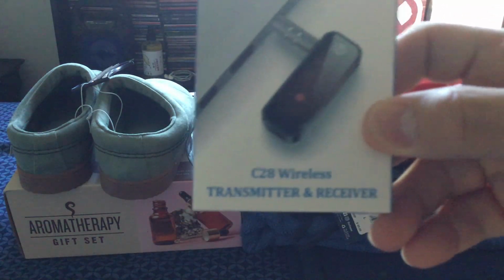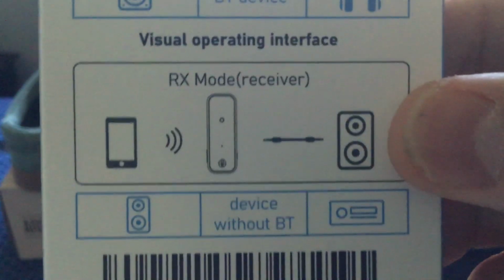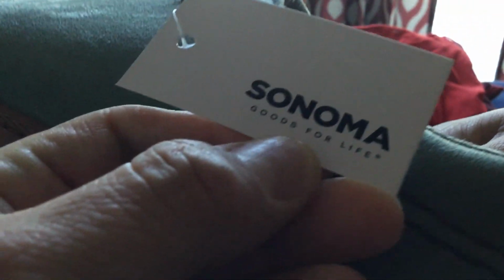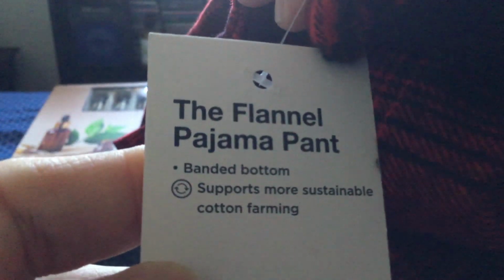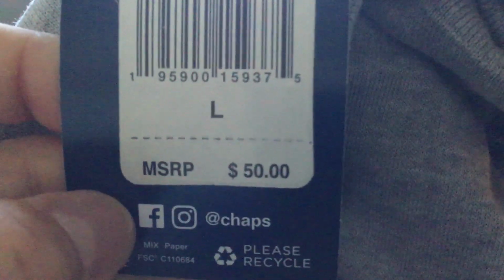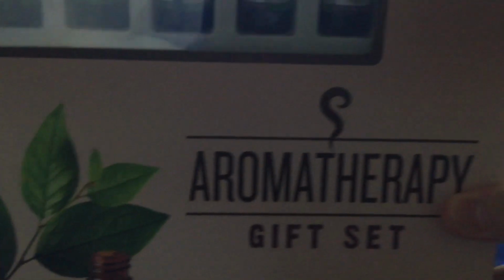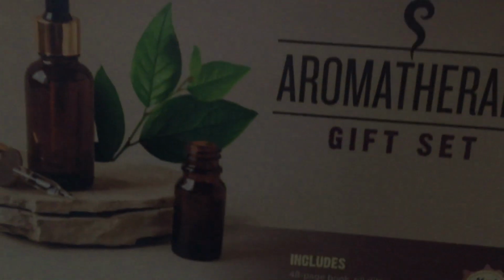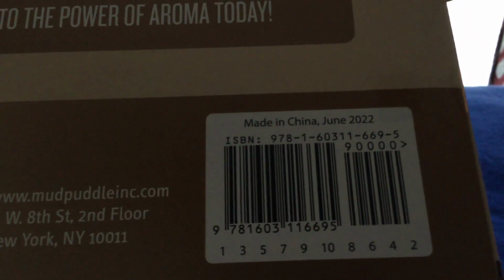My Christmas Presents of 2022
Here's what I got this Christmas Presents to show this video. The one that I just got the gifts that just bought it from the stores at Walmart, Kohls, Ross, and Amazon. I just update this Christmas Presents that I didn't have much time to make it as of last year, but as of now, these are the present that they gave me as of this morning's open presents.

I decided to put the ending title as the "Yule Log" the once you saw during every Christmas Day on WPIX-TV New York.

My next video, I will do other of my video, of my year and review, my video shou-outs, and my final video for this year, 2022